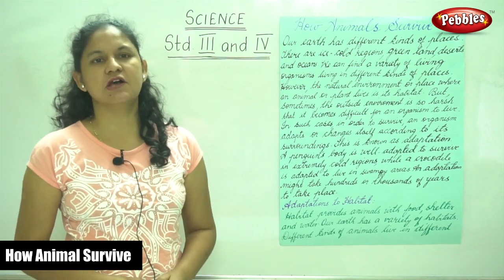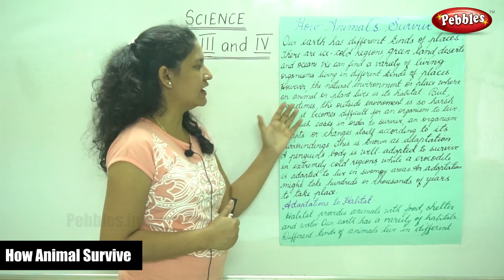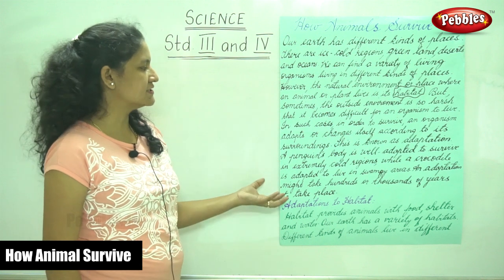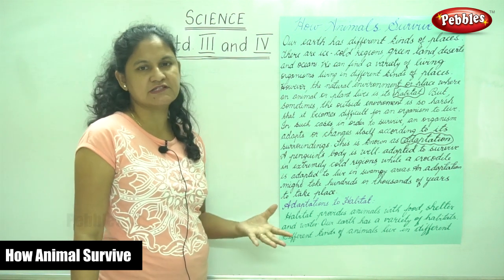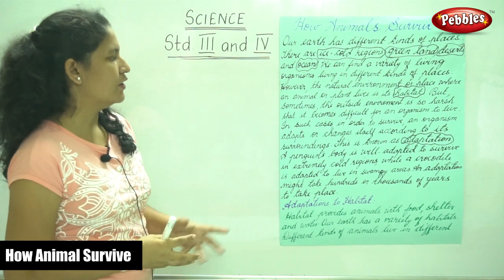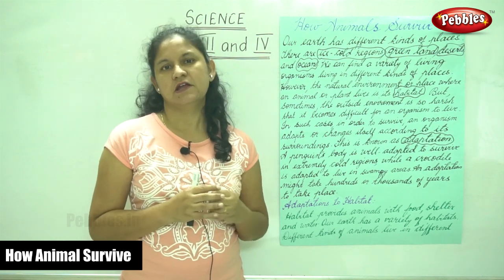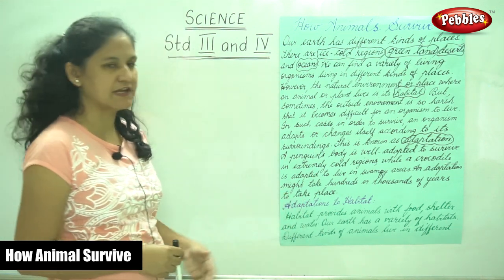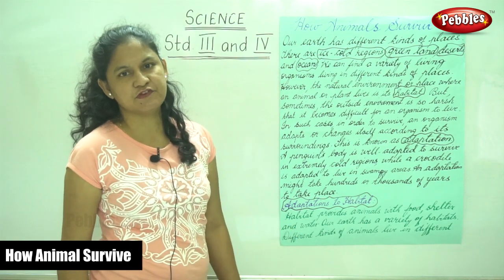3rd & 4th Std EVS Science | How Animal Survive | CBSE Science Syllabus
3rd & 4th Std EVS Science | How Animal Survive | CBSE Science Syllabus